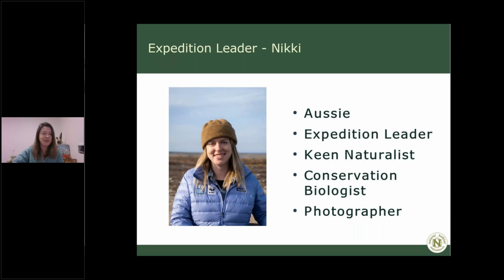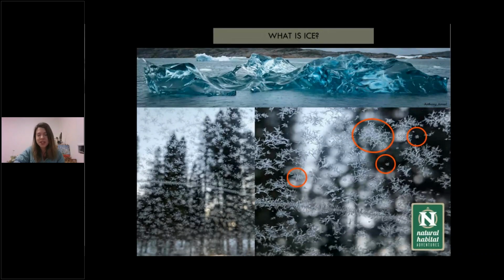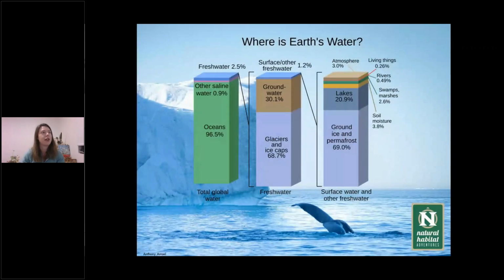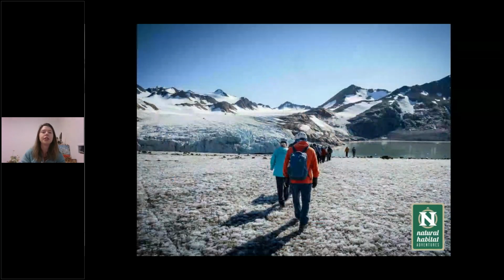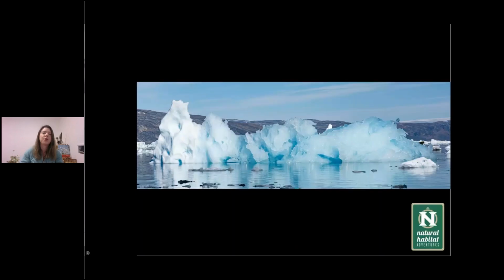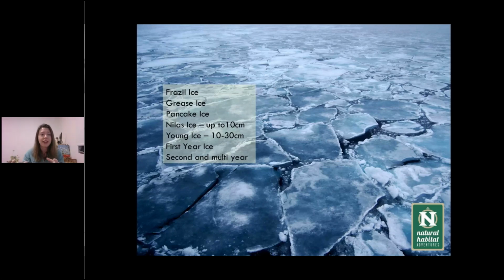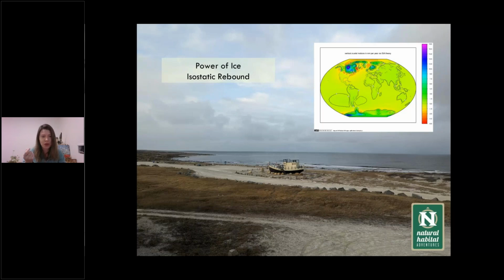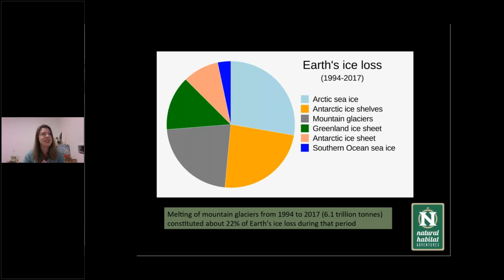Nature's Decoders: Illuminating Ice • Daily Dose of Nature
Did you know that more than two-thirds of the planet’s freshwater is stored in glaciers and ice caps?

 In this installment of her Nature’s Decoders series, Expedition Leader Nikki Sentinella explores the many ways ice affects life on Earth, from shaping the terrain to storing water and sequestering carbon. Learn the differences between sea ice and glacial ice, find out what gives glacial lakes their brilliant blue hue, and discover the effect sea ice formation has on the Arctic food web, including polar bears.

TIMECODES
00:00 opening
52:01 Q&A